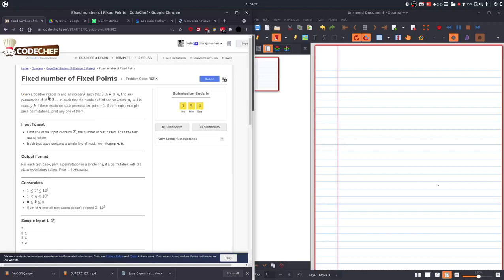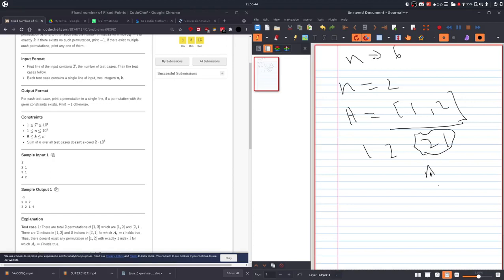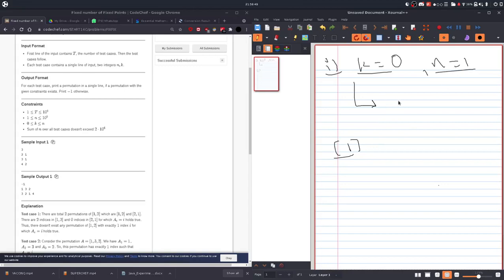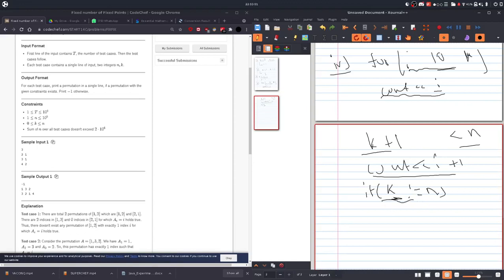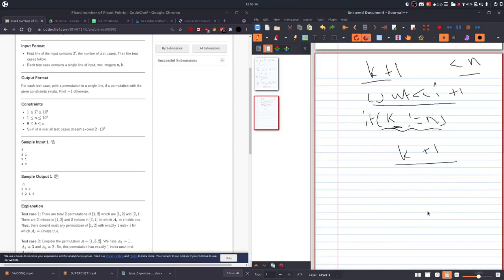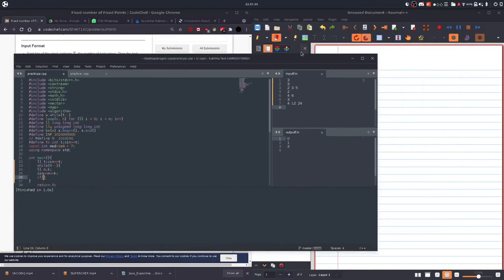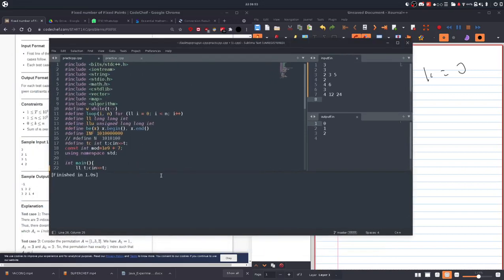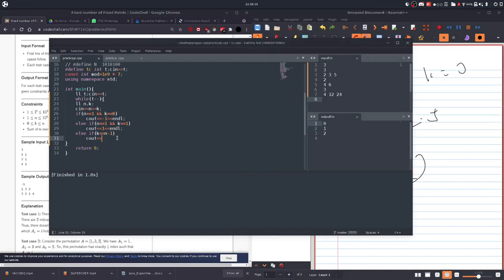Fixed number of Fixed Points |: FIXFIX | September Starters 14 | Problem Solution | CodeChef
wanna build sublime like me?
 I will try to improve :}